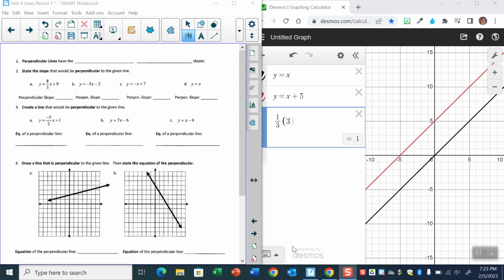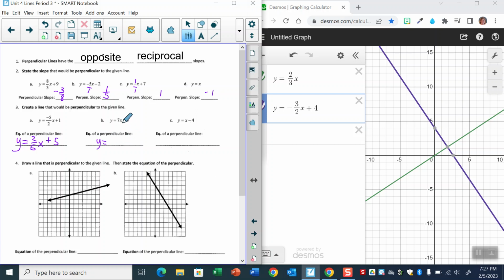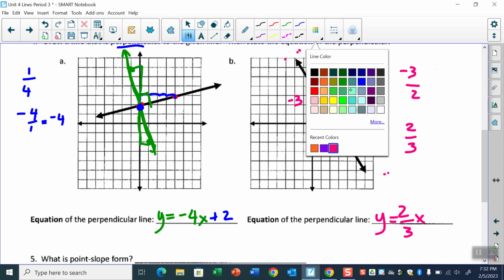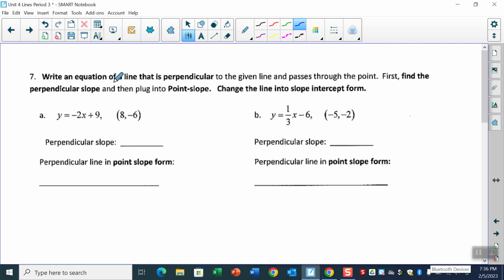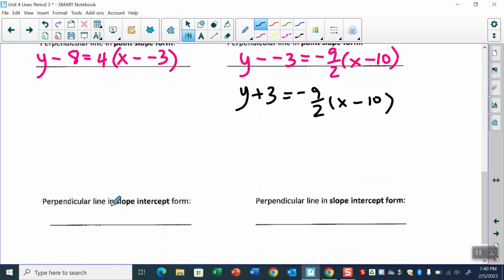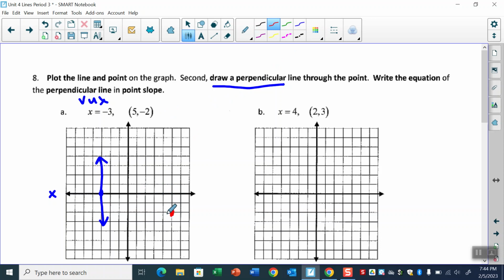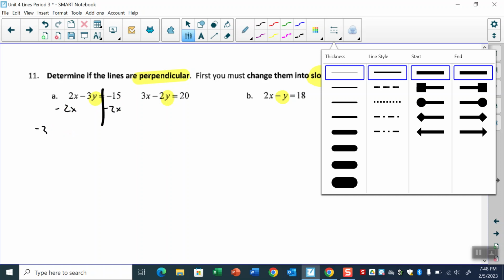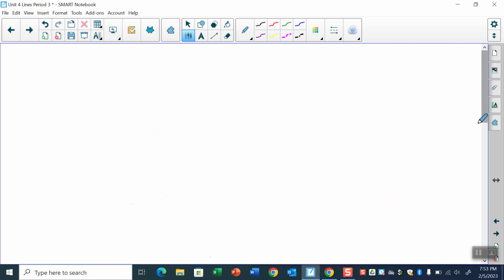U4 Perpendicular Lines Equations Notes